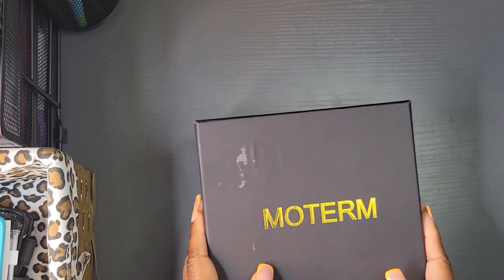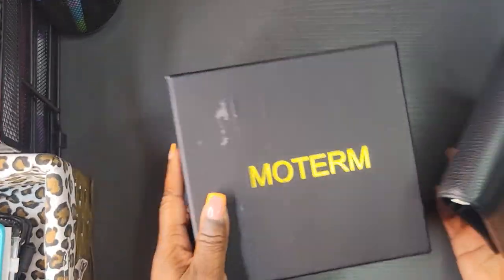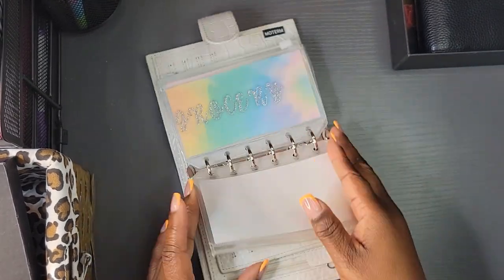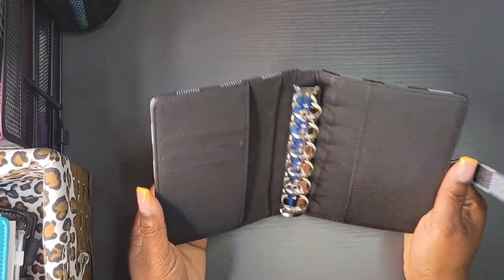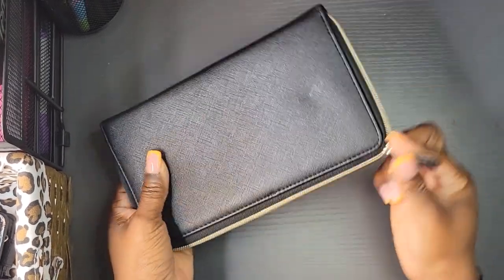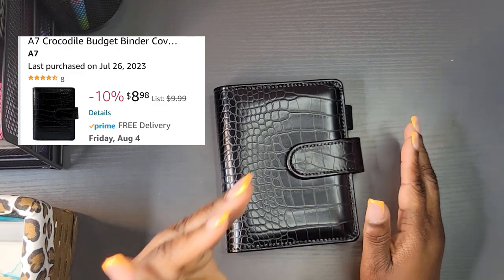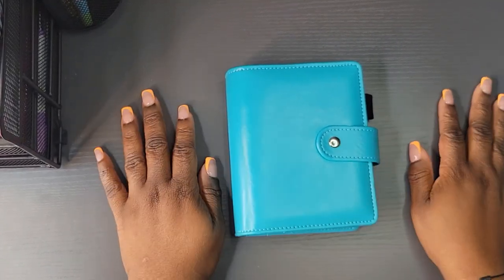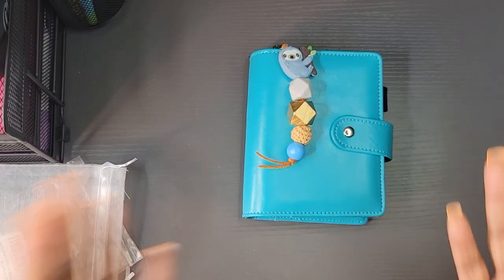UNBOXING CASH ENVELOPE WALLETS ON A BUDGET |{HOW TO SET UP A CASH ENVELOPE WALLET} | AMAZON FINDS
Watch as we weekly plan in my 2Task 2Day planner!!!

⚪️ Amazon Wishlist

⚪️ Follow me on:

niksterbudgetz

niksterbudgetz

nikerya cummings

⚪️ Shop my sis planner line

3900 Crown Rd.

🟢 fetch code

Come save money on Fetch with me! Sign up w/ code

4XNETE

See you there!

🟢 Merryfield

Use my code below to sign up and you will earn 2000 points!!

3VLYST

$nikkic1803

AMAZON ESSENTIALS AND ITEMS ON MY CHANNEL

BLACK CROC WALLET

TEAL WALLET

Black long wallet

Bella Taylor Wallet

BLUE A5 BINDER

CASH ENVELOPE

SOUL MAMA ZODIAC BINDER

SOUL MAMA ENVELOPE INSERTS

SOUL MAMA MINI BINDER

SOUL MAMA ENVELOPES AND STICKERS

Glitter teal wallet

Cash Tray

Moterm Wallet

A6 4 PIECE SET GLITTER

My travel A6 binder

Hole punch

Planner Rings 4 pack black

BUDGET BINDER

THERMAL LAMINATING PAPER

Pack of 4 whiteout

12 pack a5 envelopes

Mr. Pen a5 envelopes

Gold Scratch off stickers

150 pack silver acratch off stickers

Hologaphic Scratch off stickers

No spend planner stickers

No spend weekly stickers

Weekly planner stickers

Wooden Calculator

Hello Kitty Calculator

Pink cute calculator

Cute basic calculator